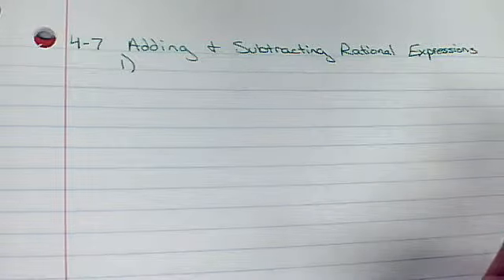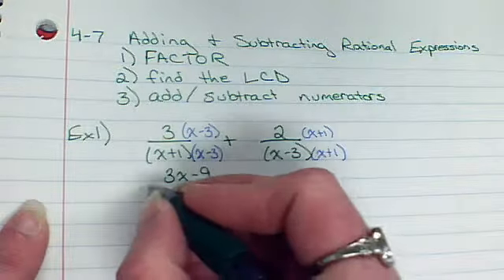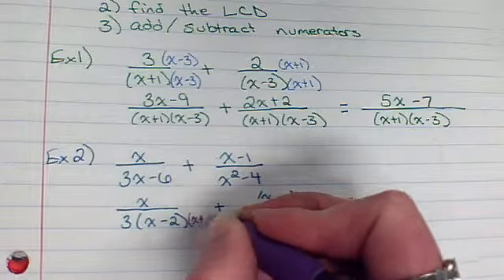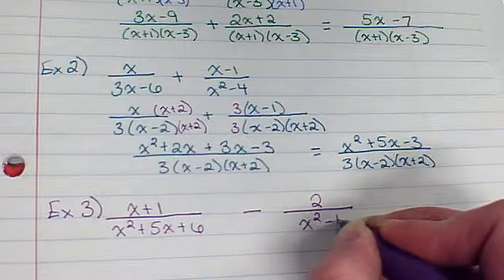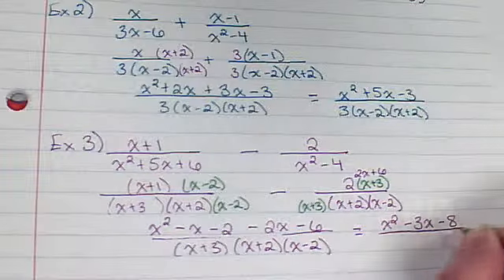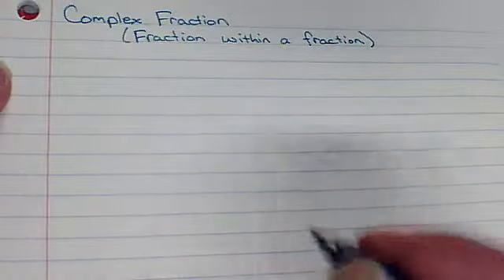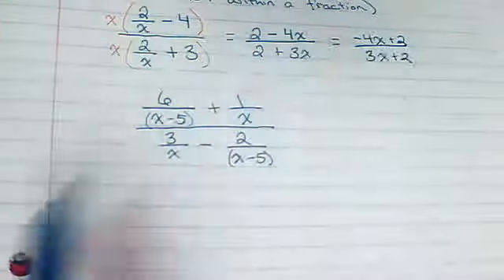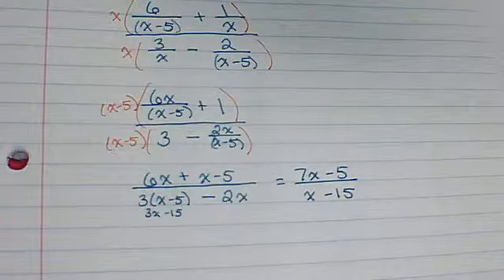Adding & Subtracting Rational Expressions (4-7)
Adding & Subtracting Rational Expressions & Complex Fractions